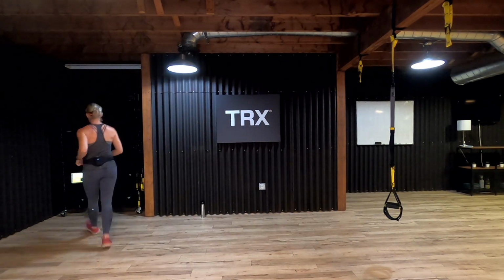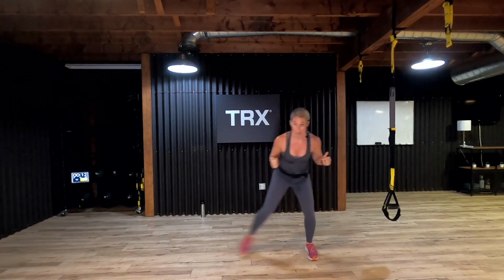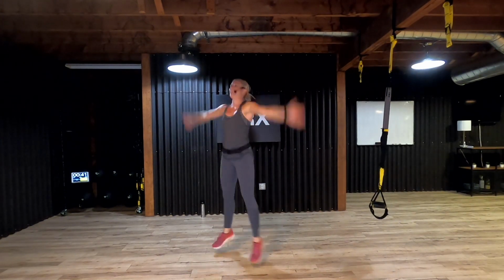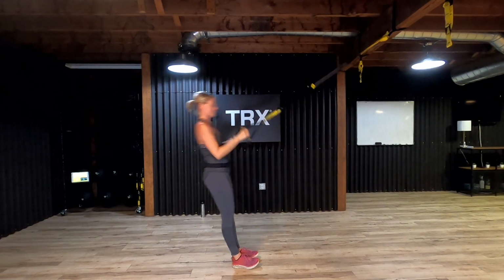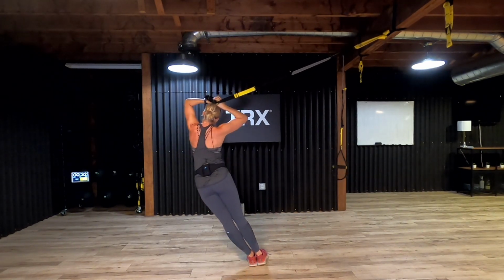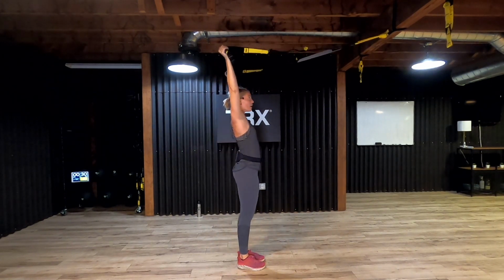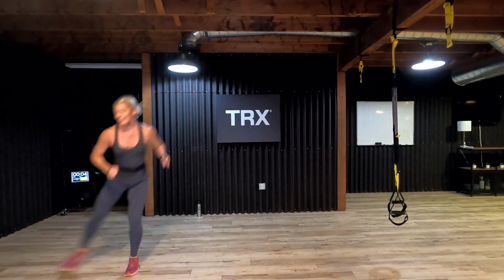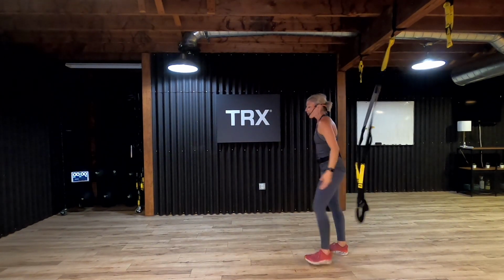TRX Live | Total Body Conditioning | Ami McMullen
Who's ready for a total body conditioning workout with Coach Ami? We sure are! All you will need is a SuspensionTrainer!

Nice job this week, now go and enjoy the rest of your Sunday!